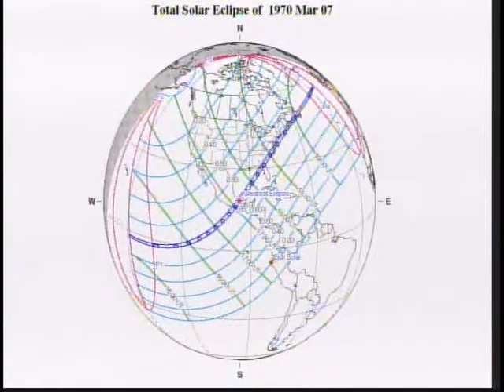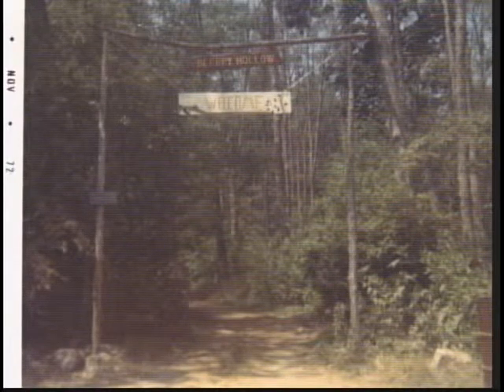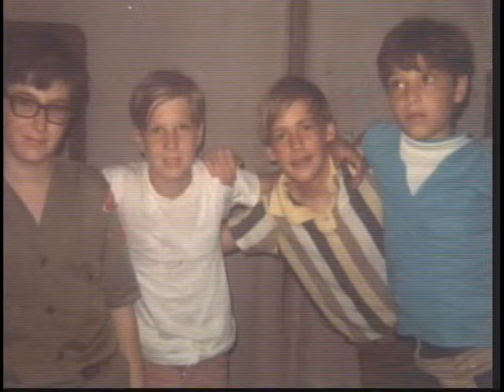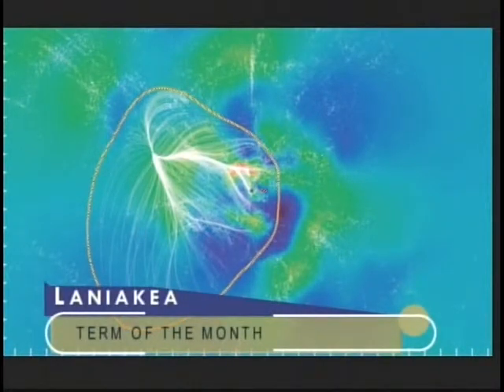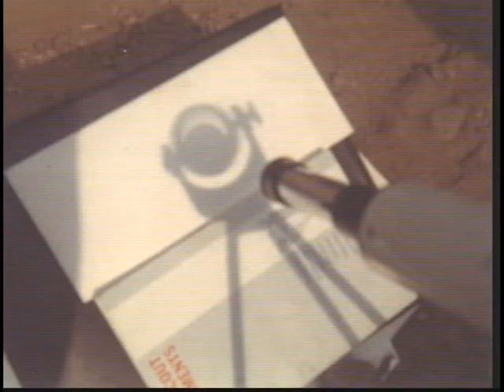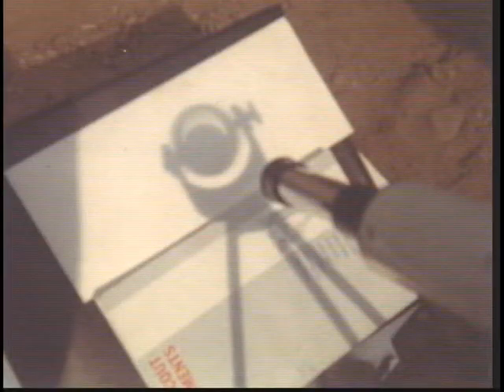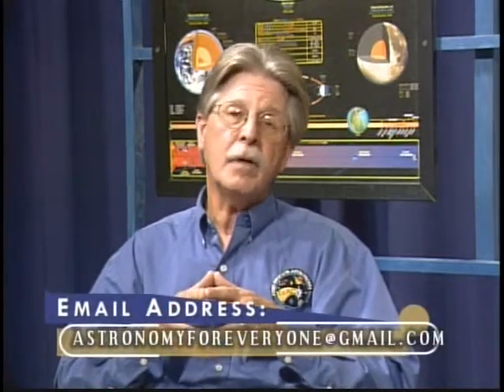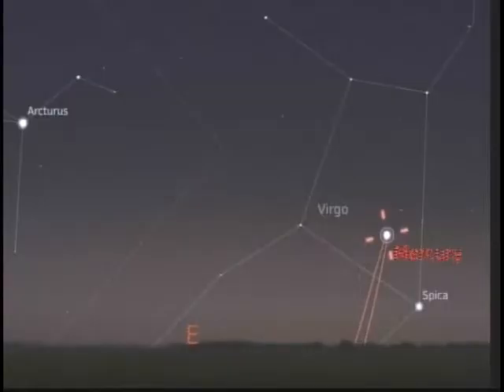Astronomy For Everyone - Episode 66 - Solar Eclipse Viewing November 2014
This episode covers Solar Eclipse Viewing